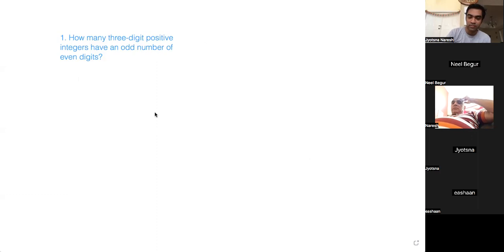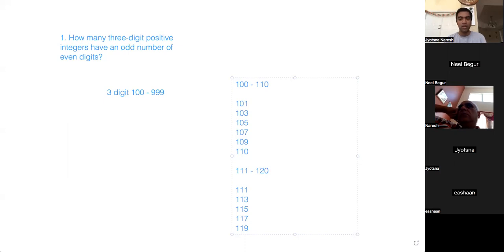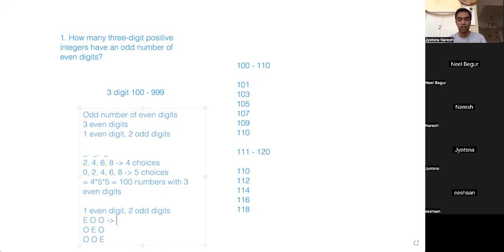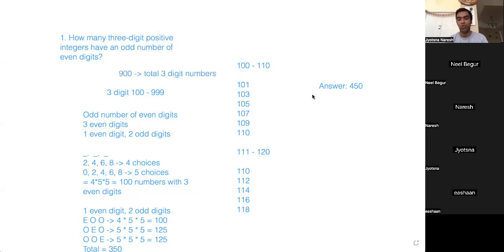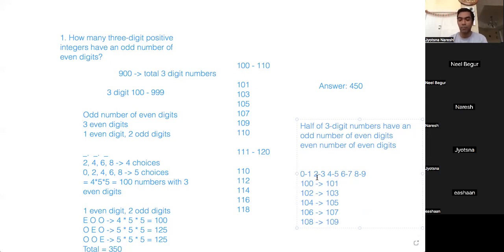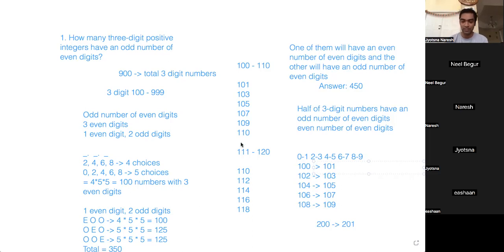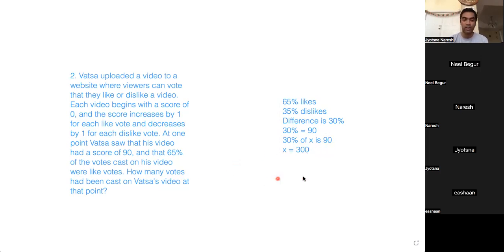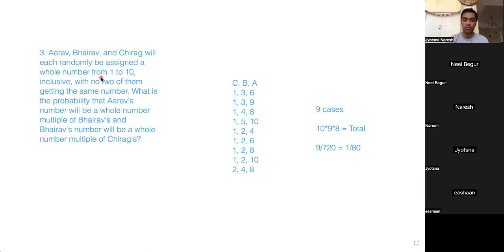Math Class 02/25/2023